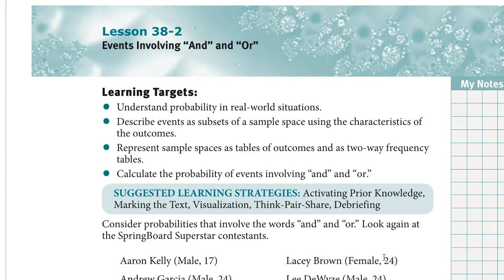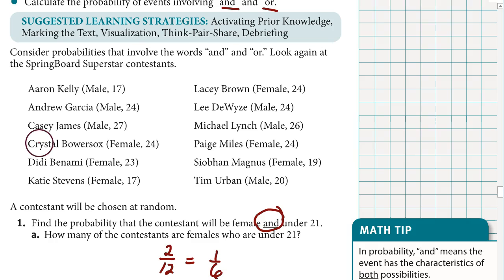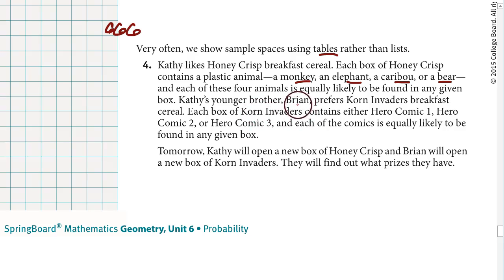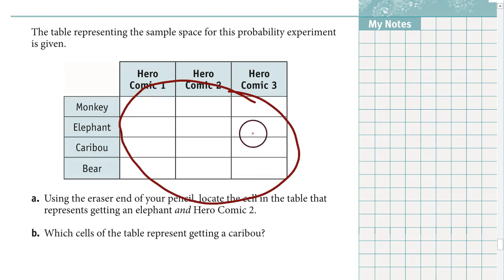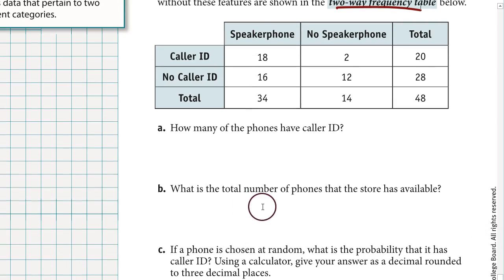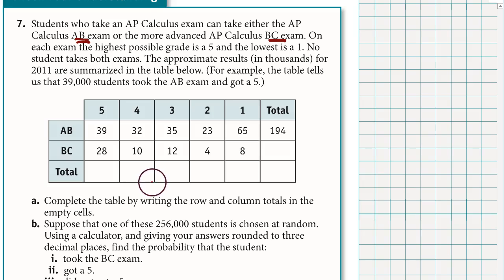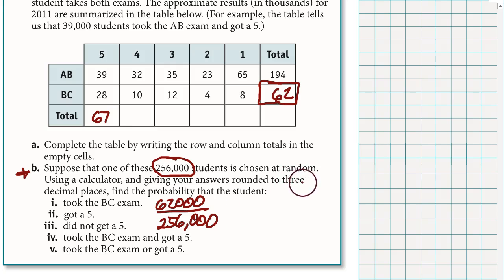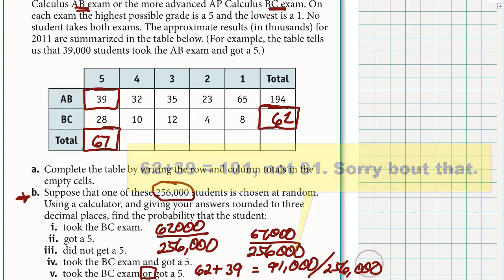Lesson 38-2 Events Involving And and Or